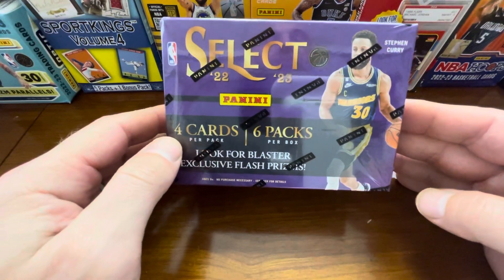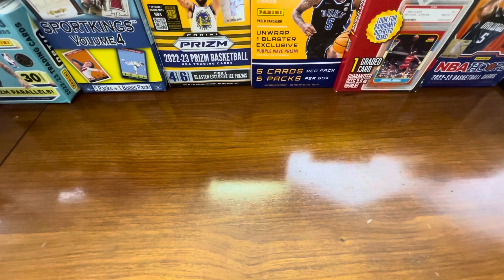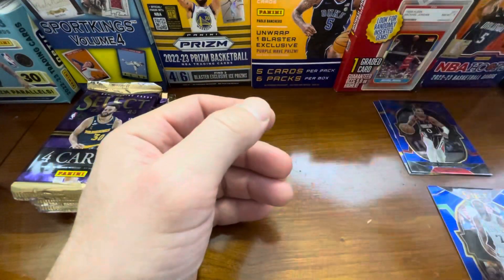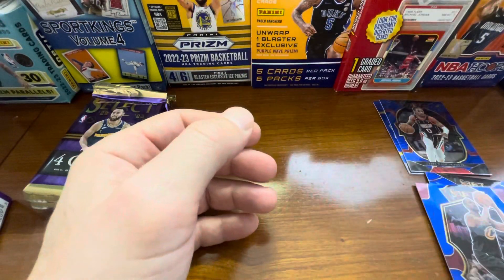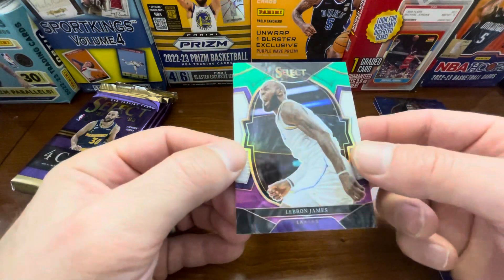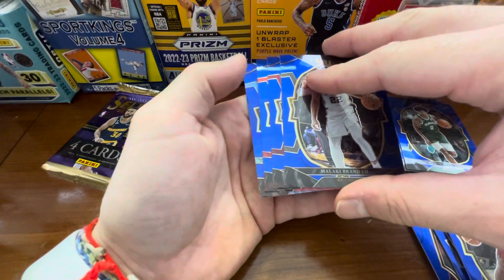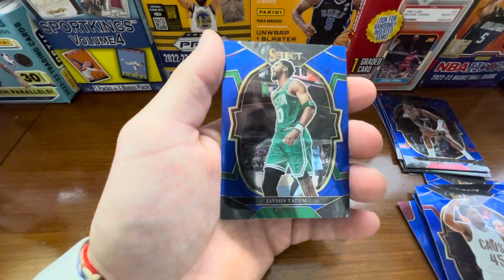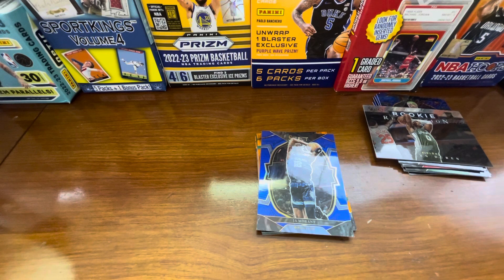2022-23 Select Basketball Blasterbox#basketball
2022-23 Select Basketball Blasterbox